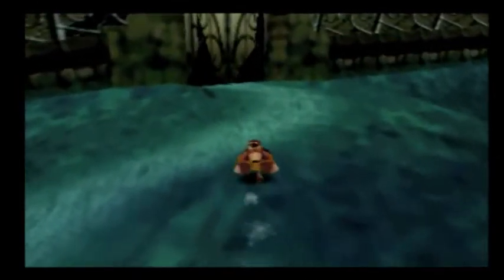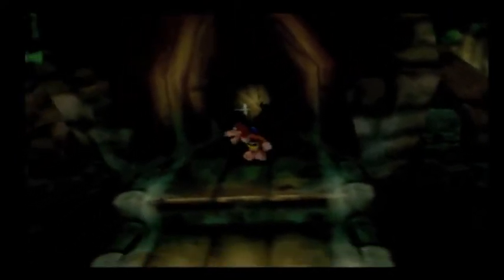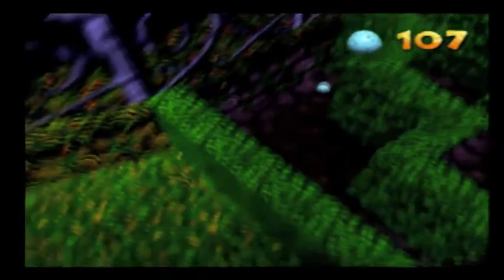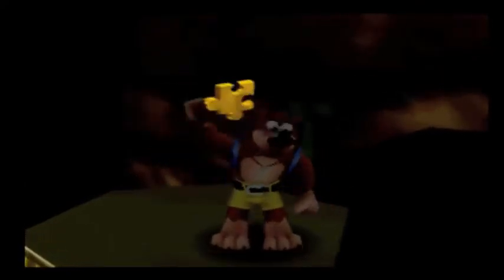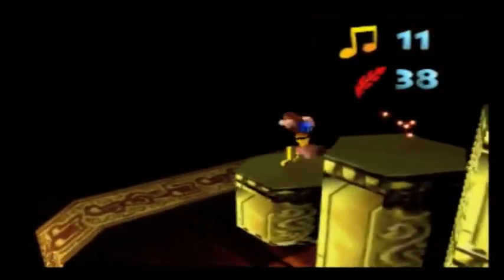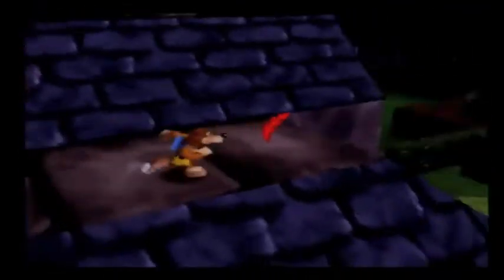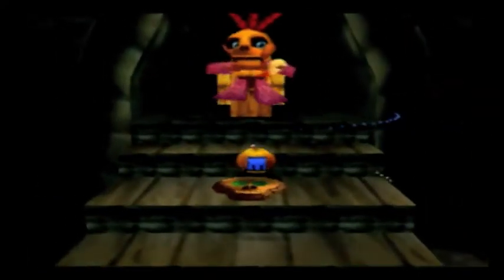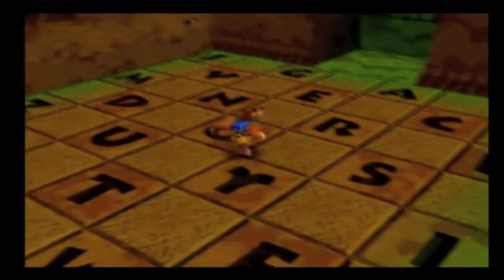Let's Play Banjo Kazooie (Blind) | (Ep.21) Pumpkins & Pipe Organs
I think the water square was actually a switch.